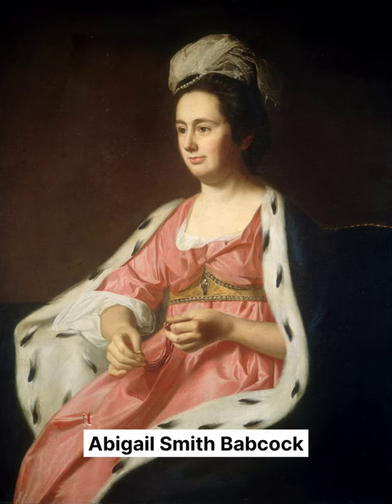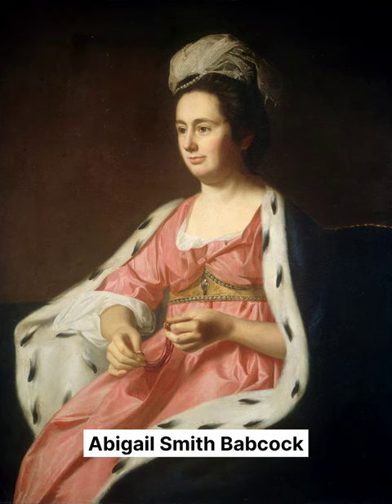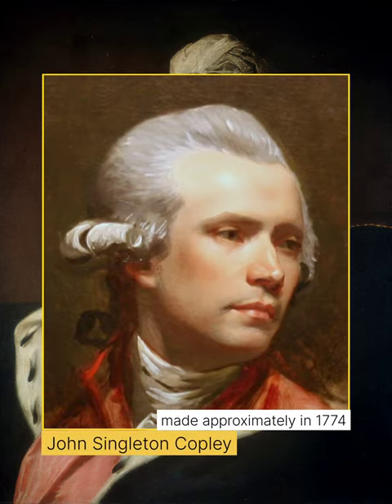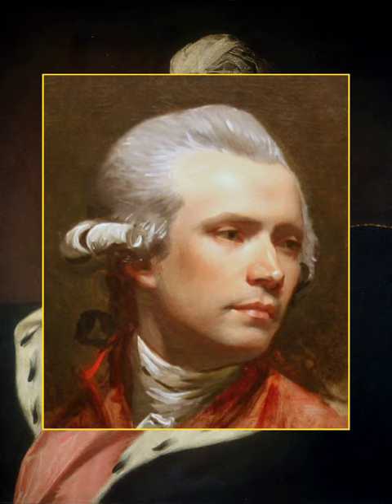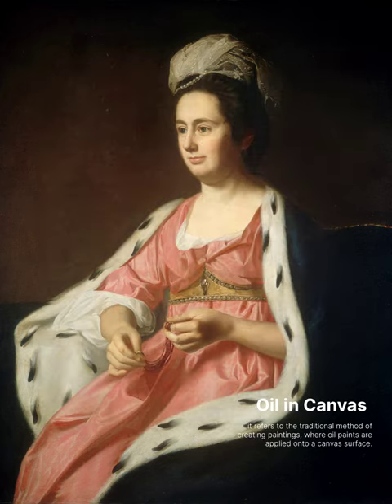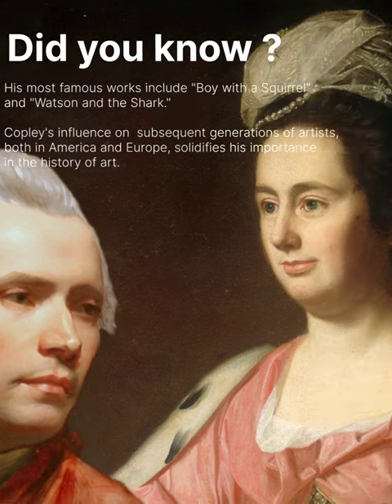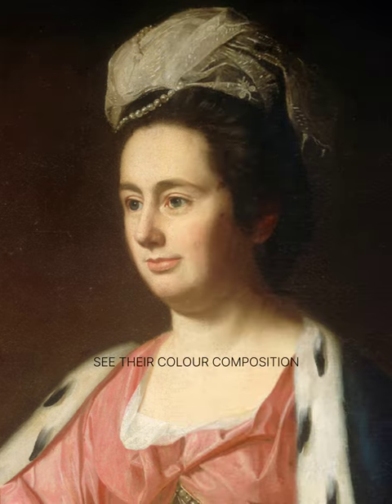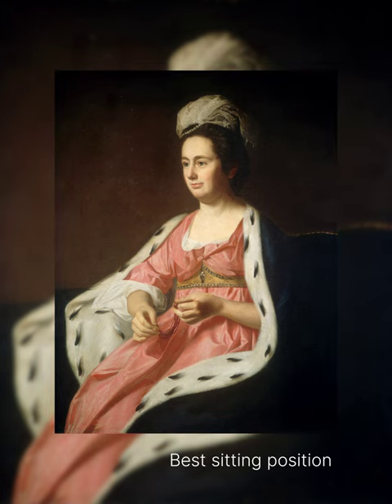𝐀𝐛𝐢𝐠𝐚𝐢𝐥 𝐒𝐦𝐢𝐭𝐡 𝐁𝐚𝐛𝐜𝐨𝐜𝐤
"Abigail Smith Babcock (Mrs. Adam Babcock)" is a captivating portrait painting, created by the talented artist John Singleton Copley in approximately 1774. This exceptional artwork showcases Copley's mastery of oil on canvas, a medium that allows for the fine details and lifelike quality that make this piece so remarkable.
Did you know that John Singleton Copley was a prominent figure in both American and British art during the 18th century? His works were highly sought after and often depicted prominent figures of his time, showcasing his ability to capture the essence of his subjects.
The painting stands at an impressive height of 116.8 centimeters and a width of 90.8 centimeters, inviting viewers to immerse themselves in the subject's likeness and the artist's skillful brushwork. Abigail Smith Babcock, the subject of the portrait, is depicted with an air of grace and elegance, embodying the sophistication and social standing of her time.
Housed in the esteemed National Gallery of Art in Washington D.C., this portrait continues to captivate audiences with its historical and artistic significance. As a testament to both Copley's artistic prowess and the subject's importance, "Abigail Smith Babcock (Mrs. Adam Babcock)" remains a noteworthy piece in the annals of American portraiture.